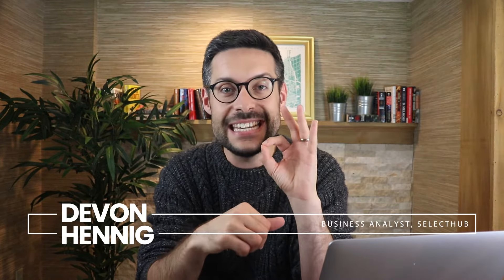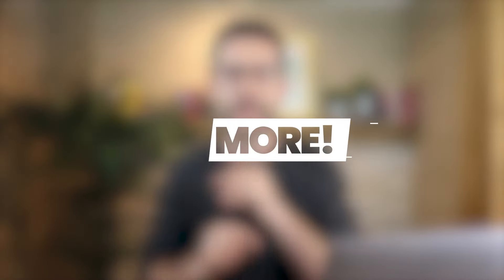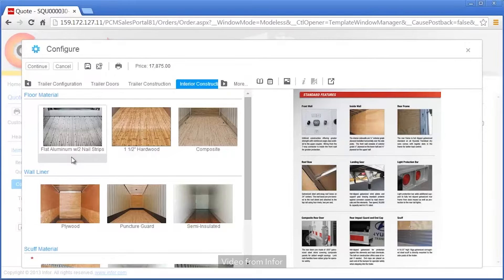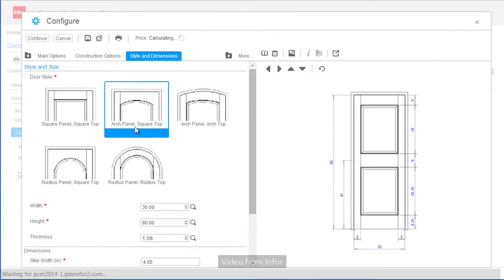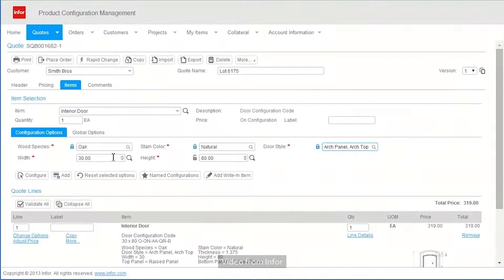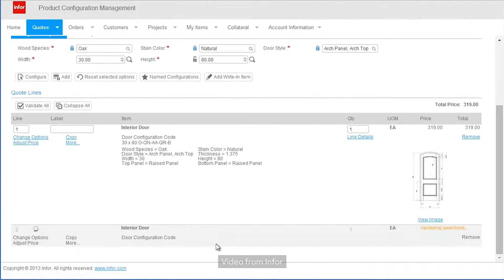SelectHub Analyst Review | Ultimate Infor CPQ Review 2025 [9/10]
We cover SelectHub's ultimate Infor CPQ review.

This video is part of a 10-part series that reviews everything about Infor CPQ. It is a detailed tour complete with honest, unbiased opinions about the technology, the pricing, the alternatives, and more. Consider this Infor CPQ review the ultimate guide and in-depth review wrapped into one.

► Get the full written article of the ULTIMATE Infor CPQ REVIEW

Devon Hennig is SelectHub’s sultan of software selection. He most recently served as VP/Marketing for Docebo (Nasdaq: DCBO), and, prior to that, he was VP/Demand Gen at Vendasta, the leading provider of white-label products and services for resellers. His passion is helping companies find the right solutions for their tech stack.